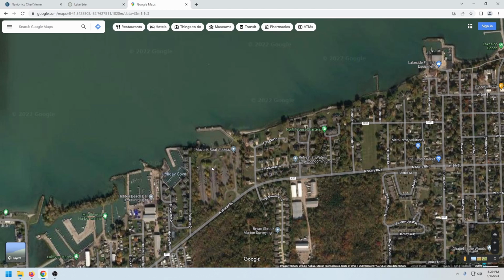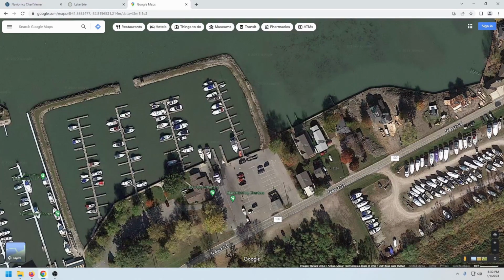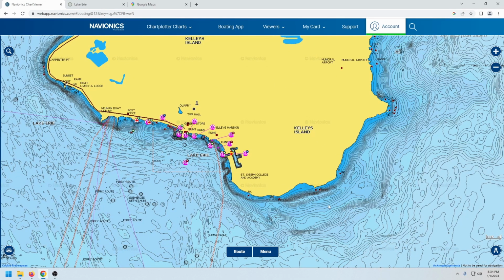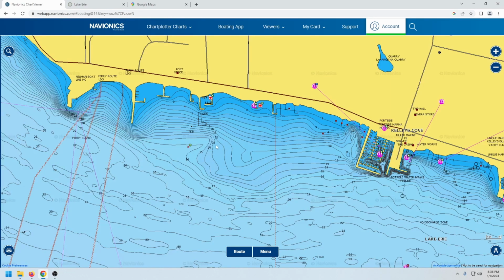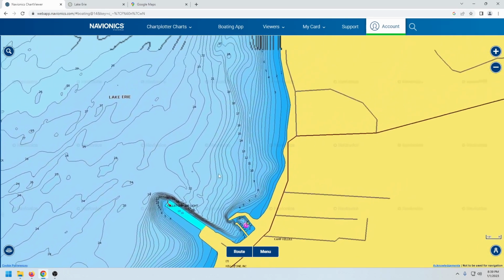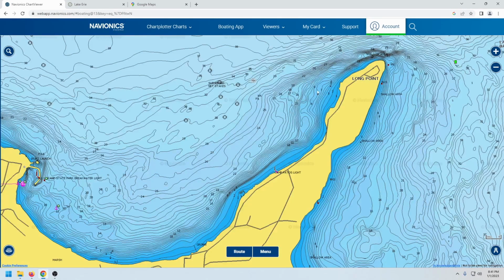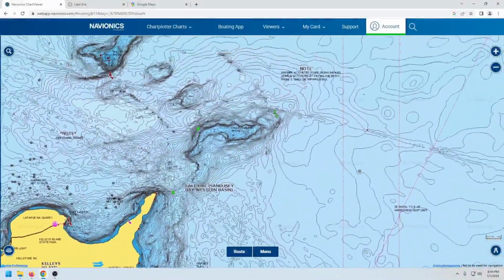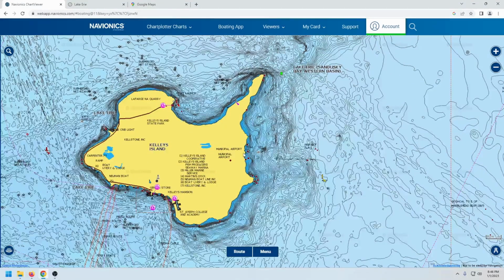Lake Erie Smallmouth Tutorial | Kelleys Island | Part 1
This is Part 1 of a series about catching Smallmouth Bass around the Islands of Lake Erie.  Hopefully it will help you catch more fish in this area.

Live Sonar
Fish Finder
Trolling Rod
Trolling Reel
Casting Rod
Casting Reel
Spinning Rod
Spinning Reel